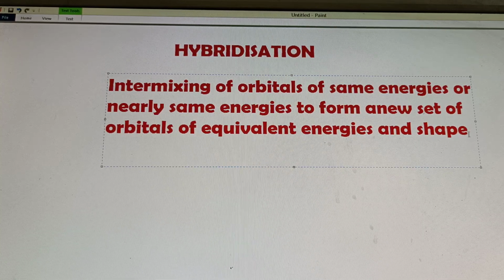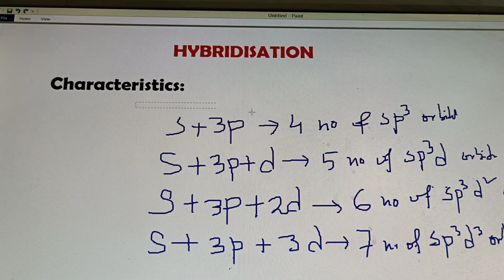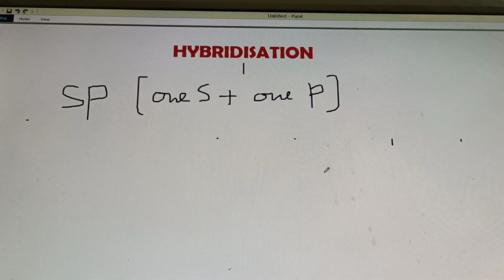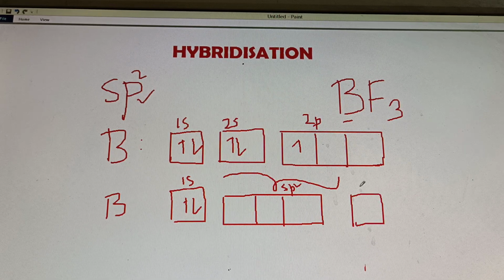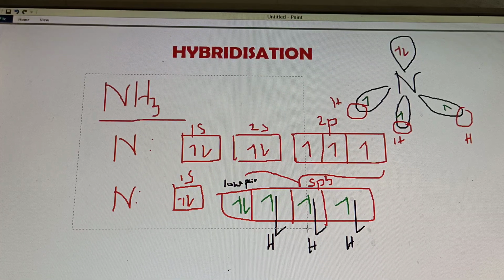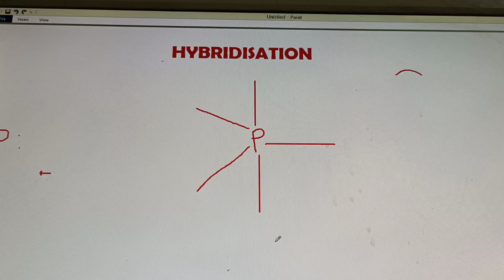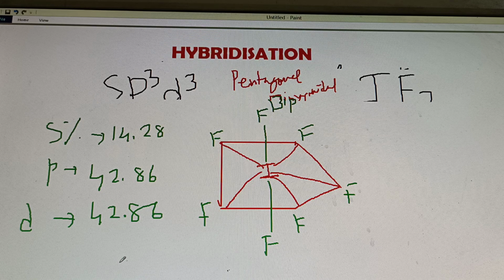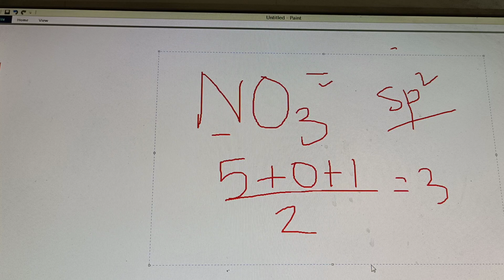Hybridisation, Full Concept and Easy Tricks